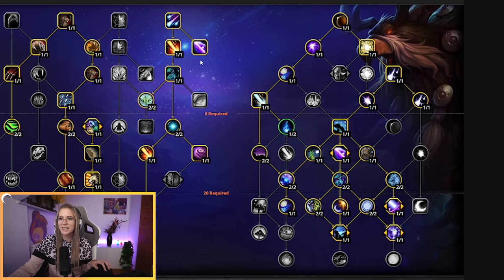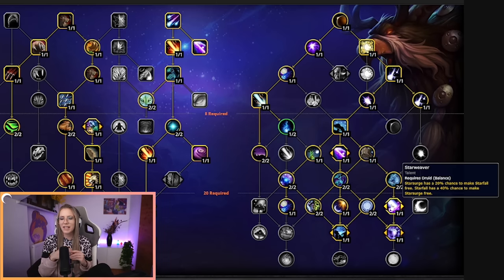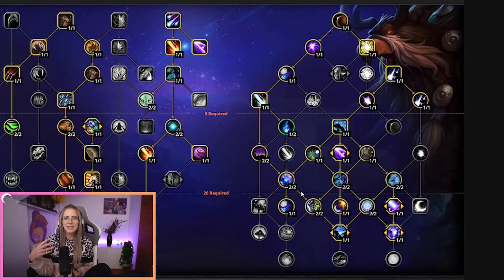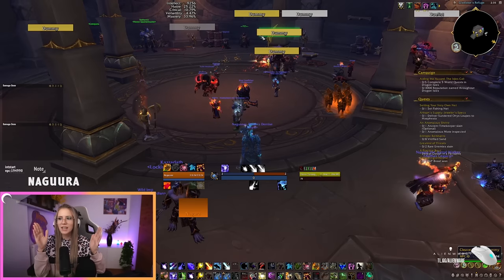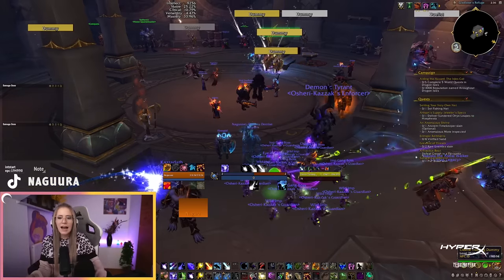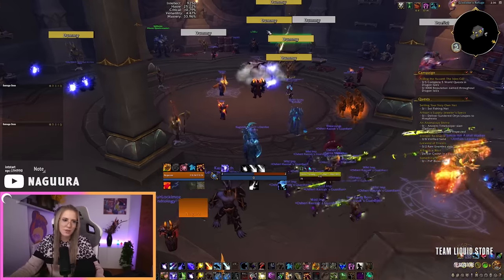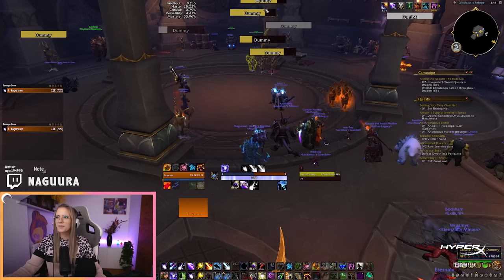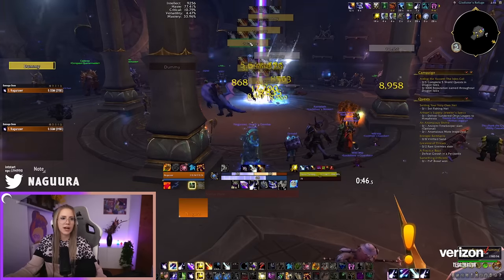Best M+ BUILDS and HOW TO USE them!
First build: BYGAAAAAAAAAAAAAAAAAAAAAAAAAAAAAAAAAAAAAAAAAAKAkkICSiEkESiUEaJOQSSOgSSISSQLpEhgCABAA
2nd build: BYGAAAAAAAAAAAAAAAAAAAAAAAAAAAAAAAAAAAAAAAAAAKAkkICSiEkESiUEaJOQSSkSSIOQSItkSECaAEAA
3rd build:  BYGAAAAAAAAAAAAAAAAAAAAAAAAAAAAAAAAAAAAAAAAAAKAkkICSiEkESiUEaJOQSSiikmIJR0SEhAAEAA

I am an ex-World First raider in World of Warcraft, streaming and casting high end PvE content in MMORPG's. I occasionally also stream other games!

00:00 Build 1
02:31 Build 1 playstyle
06:14 Build 2
09:11 Build 2 playstyle
11:56 Build 3
14:53 Build 3 playstyle
18:22 Final Thoughts